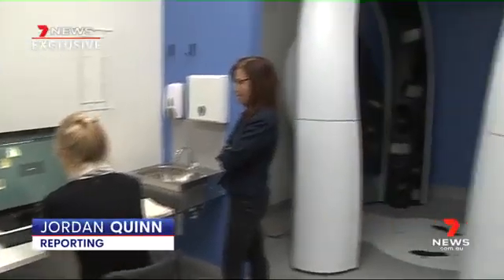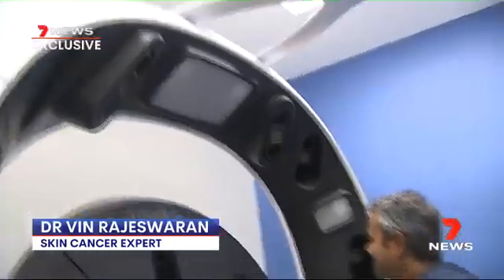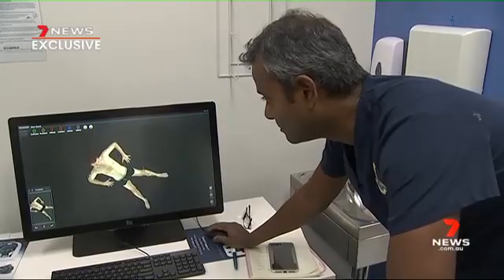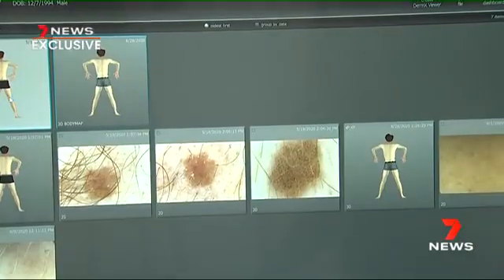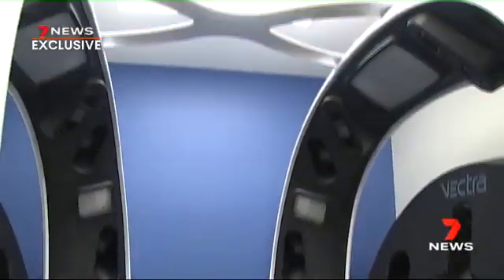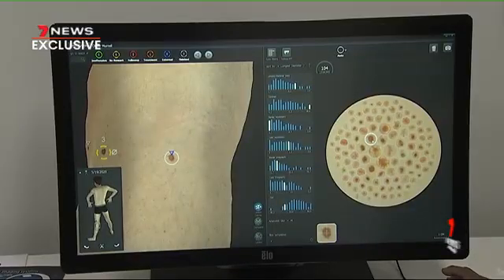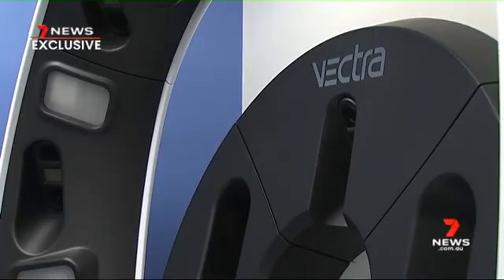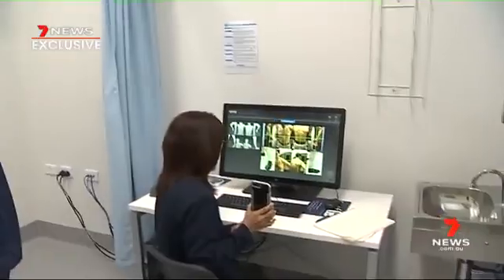VECTRA® WB360 Brings Cutting Edge Skin Evaluation to Northeastern Australian Skin Clinic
FNQH, a General Practice clinic in Cairns, Queensland has just installed the first VECTRA® WB360 in northeast Australia.  The practice sees over 1,000 patients a week and the new system will help the doctors provide comprehensive skin cancer screenings quickly, easily, and more efficiently. The advanced whole body, 3D imaging system allows Dr. Vin Rajeswaran and his medical team to completely inspect a patient’s skin surface for suspicious lesions and, potentially, melanoma, using VECTRA’s comprehensive 3D body map.

Feature from Channel 7 News, Cairns, Queesland, Australia.